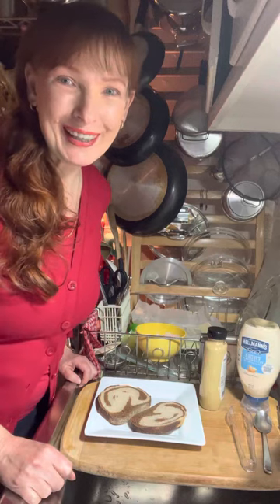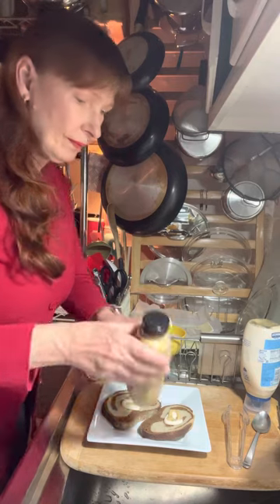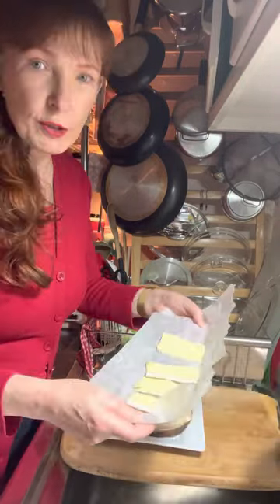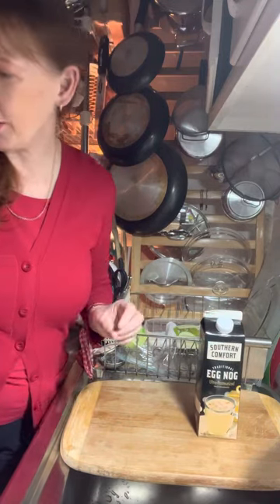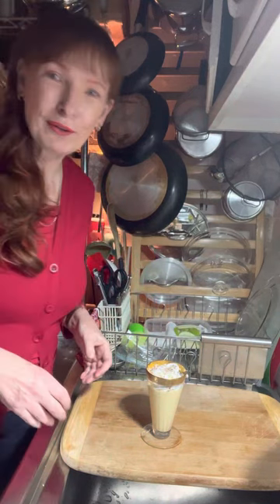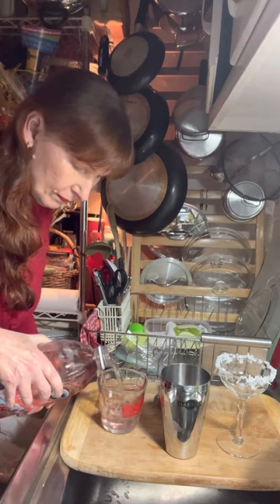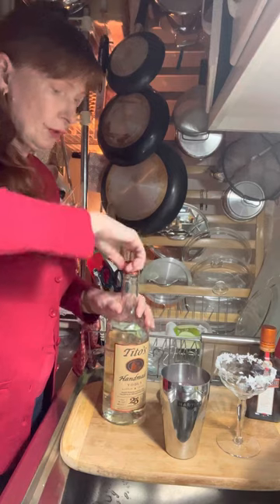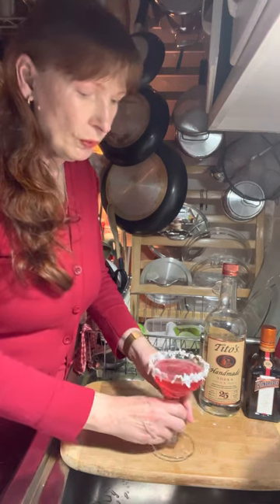Prep for Cocktail Corner #14 Santa Clause-Mopolitan, Eggnog Mocktail & Chicken,Brie, Apple Sandwich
Happy Friday and Merry Christmas! Tonight my snack plate is 2 Open faced Sandwiches of Chicken Breast, Brie & Granny Smith Apple slices along with a Christmas Cocktail- the Santa Clause-Mopiltan and an Eggnog Mocktail topped with Whipped Cream, sprinkled with Nutmeg!
Each Friday I host an informal Cocktail Corner on Facebook. You can find me there as Cindi Mead Sasaki. Come on over and share what you’re eating and drinking tonight. Cheers!

Santa Clause-Mopolitan
1/2 cup Cranberry Juice
1/2 cup White Cranberry Peach Juice
1 oz Cointreau
1/2 oz Vodka
Shake with ice and pour into a Coconut rimmed glass.

Coconut rim:
Dip edge of glass into Corn Syrup and roll edge into Sweetened Coconut.